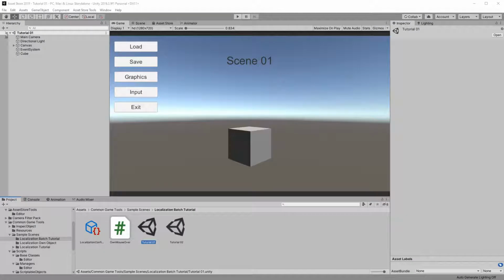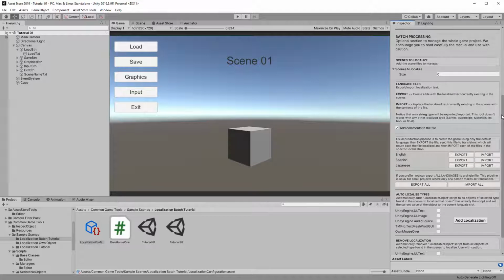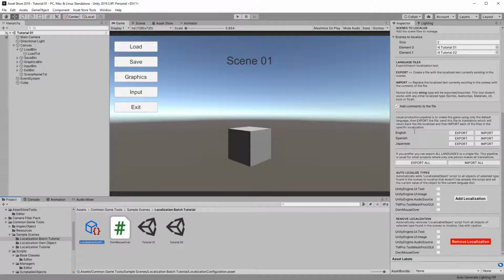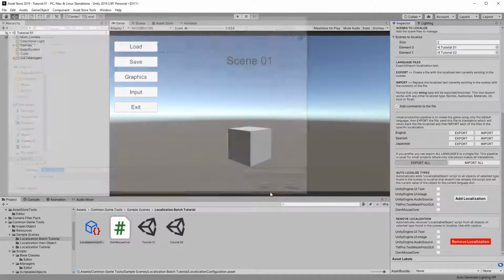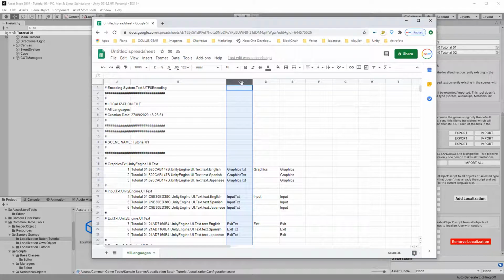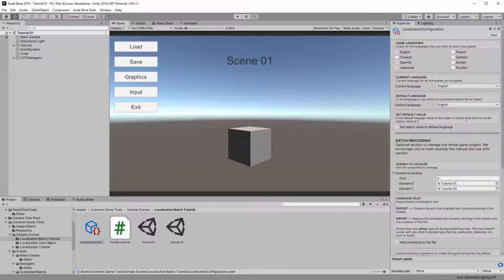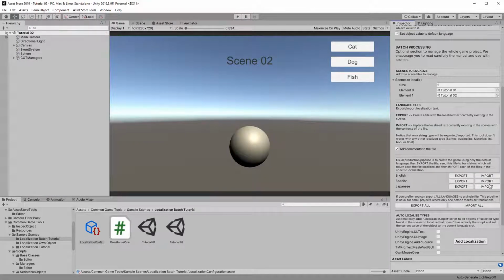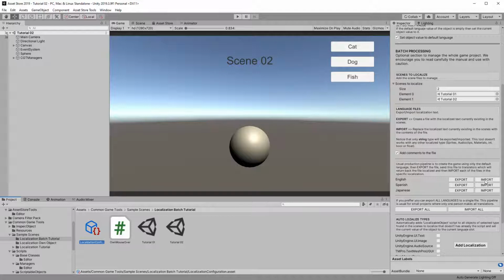Localization Pro - Batch Processing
Advanced options of Localization Pro. Localize all scenes with a single click, export all text  from to a spreadsheet, distribute to your translators and reimport into your project.